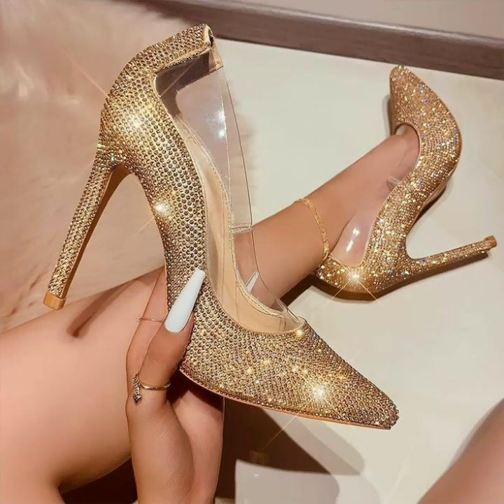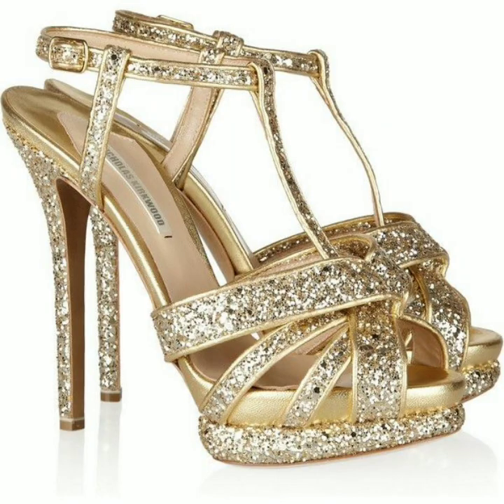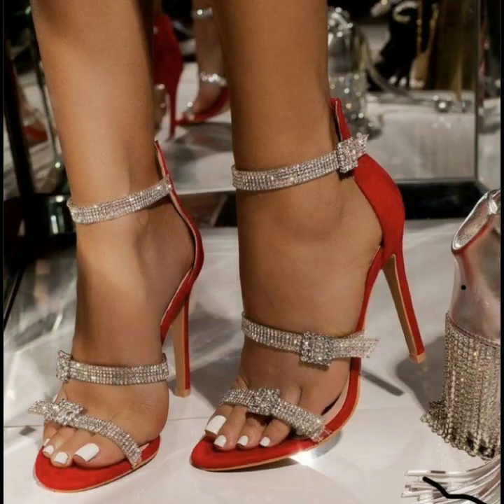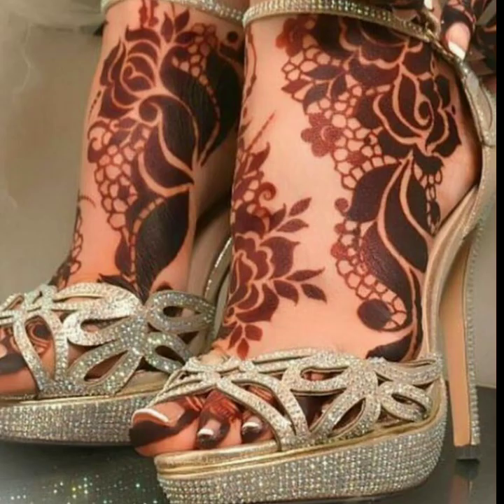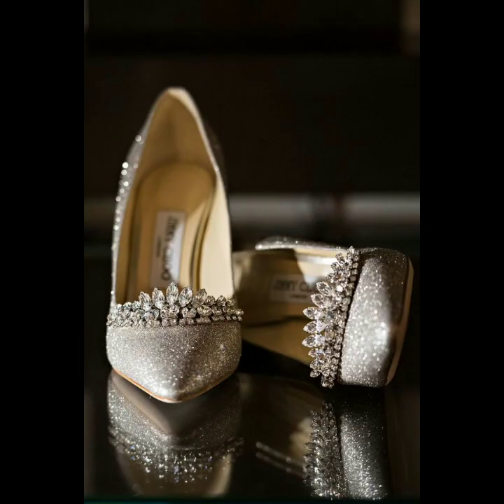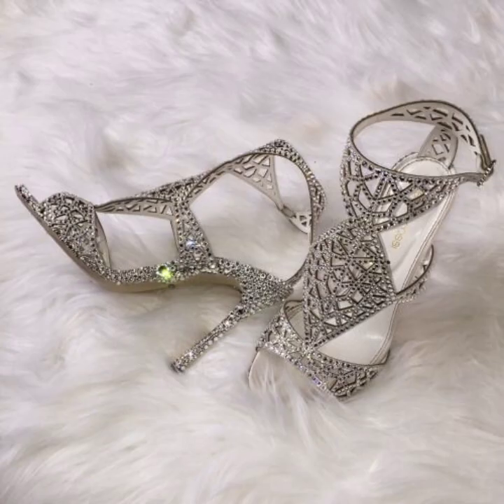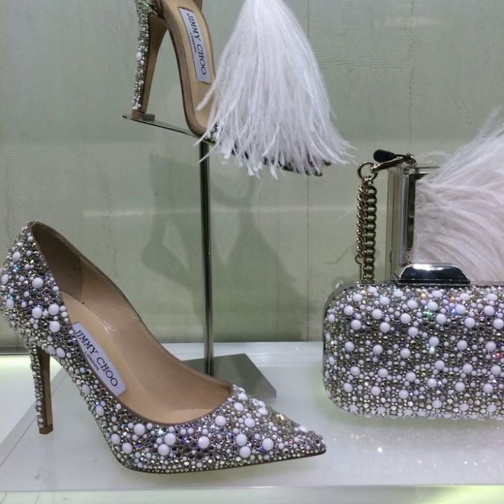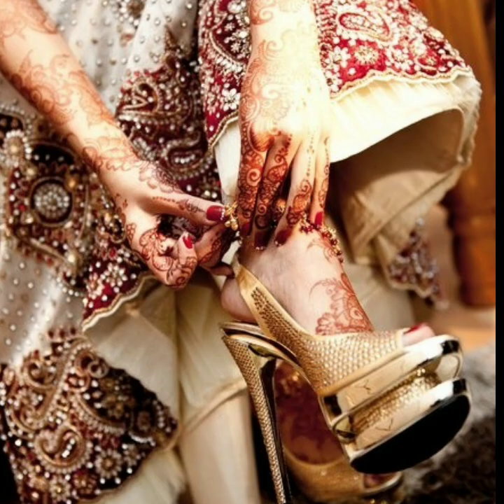latest bridal heels | party footwear for ladies | ladies heel shoes | pencil heels | fancy heels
latest bridal heels.